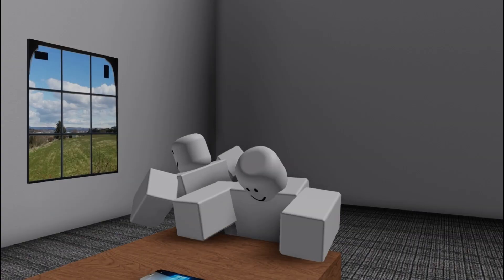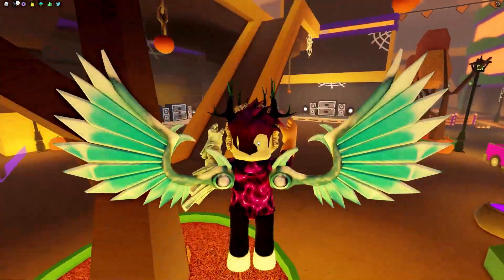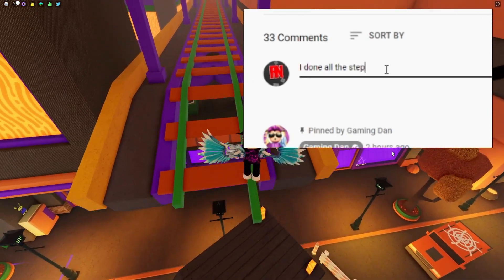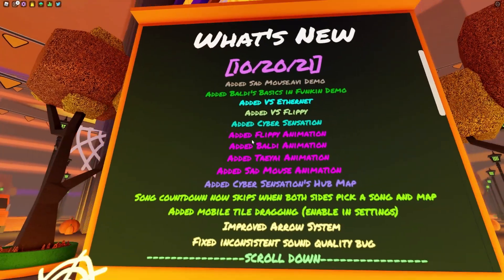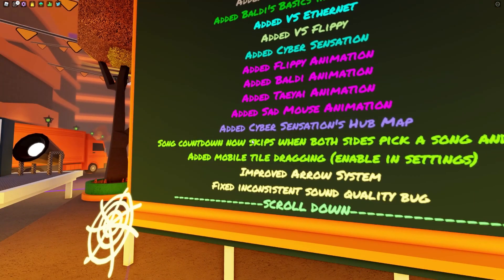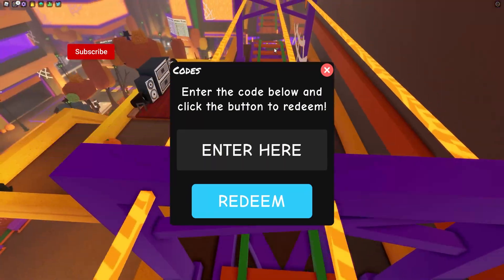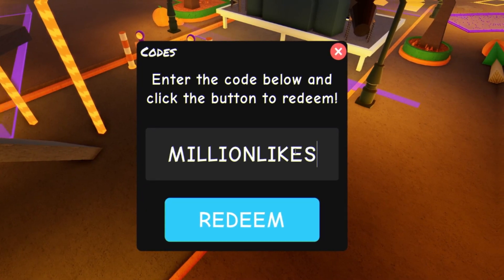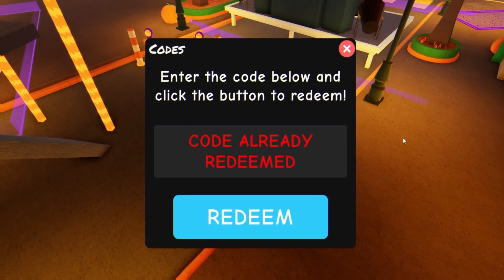8 NEW *SECRET* BALDI UPDATE CODES In FUNKY FRIDAY! Roblox Funky Friday Codes (HALLOWEEN)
In this video I will be showing you awesome new working codes in funky friday for the new baldi update!

8 NEW *SECRET* BALDI UPDATE CODES In FUNKY FRIDAY! Roblox Funky Friday Codes (HALLOWEEN)

8 NEW *SECRET* BALDI UPDATE CODES In FUNKY FRIDAY! Roblox Funky Friday Codes (HALLOWEEN)

8 NEW *SECRET* BALDI UPDATE CODES In FUNKY FRIDAY! Roblox Funky Friday Codes (HALLOWEEN)